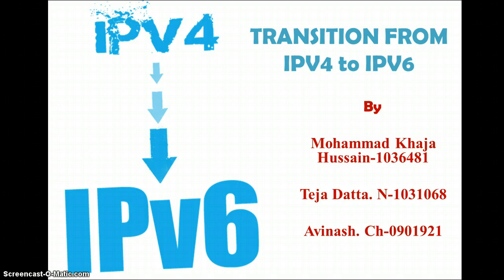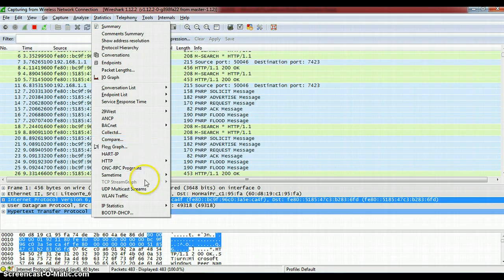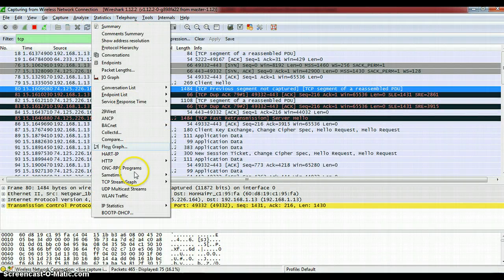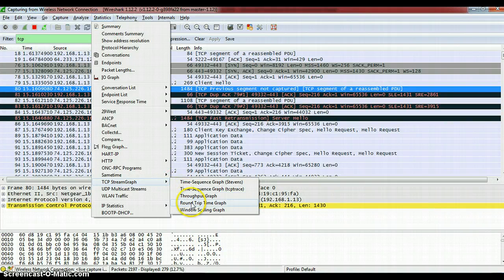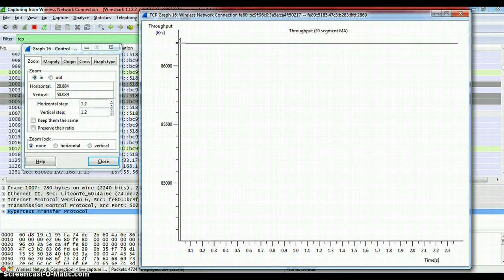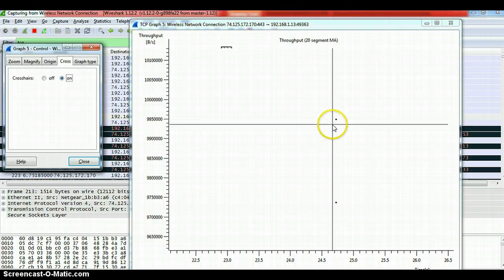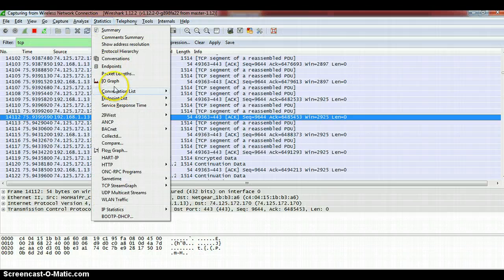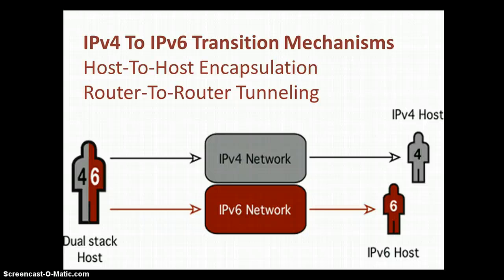Transition from IPv4 to IPv6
The Next generation Internet protocol, initially known as IP Next Generation (IPNG) and then later as IPv6. The Transition is done by two mechanisms namely IPv6 over IPv4 encapsulation, and IPv6 in IPv4 tunneling as they relate to performance of IPv6. We explore the impact of these approaches on end-to-end user application performances using metrics such as Throughput, Latency, TCP Connection  Time, and the number of TCP connections  per second that a client can  establish with a remote  server. All experiments are conducted using two dual stack (IPv4/IPv6) routers.